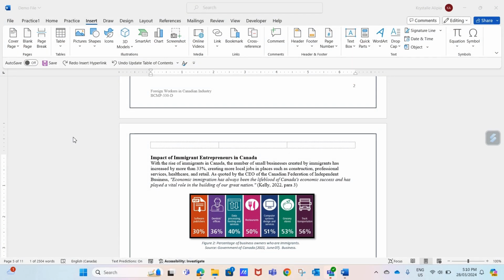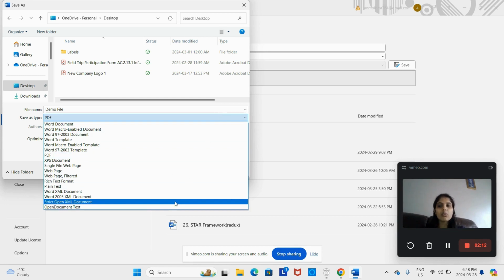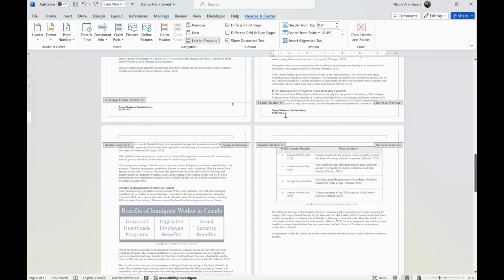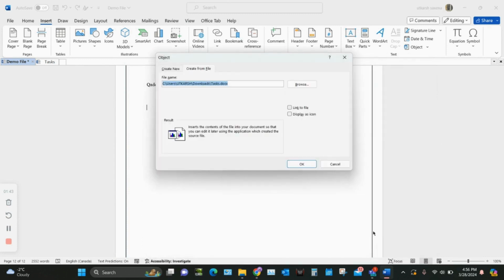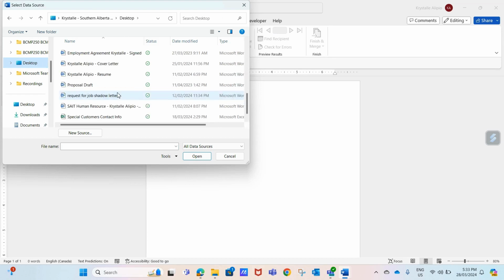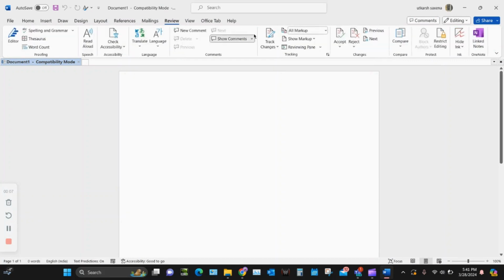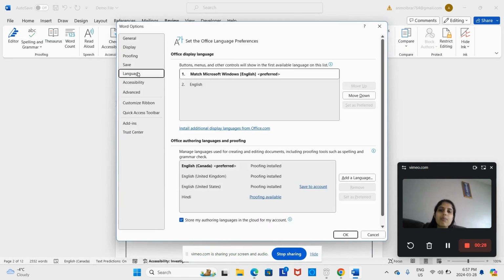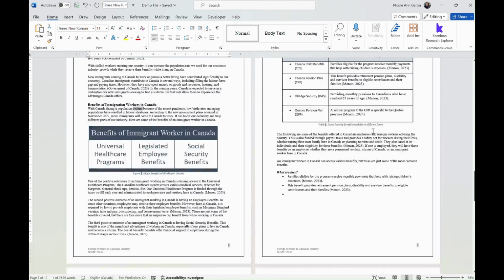Microsoft Word Software Training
This video is a non-profit training resource created for a school project on Microsoft Word software. It is designed to help users of all levels, from beginners to advanced, learn and master Word's essential features and functions. The tutorials guide you through formatting, editing, and designing your documents easily, making them an excellent resource for students, professionals, and anyone else. Watch this video now to become a Word expert!